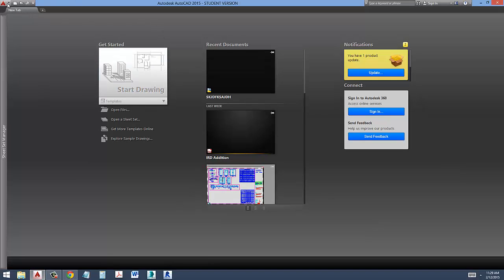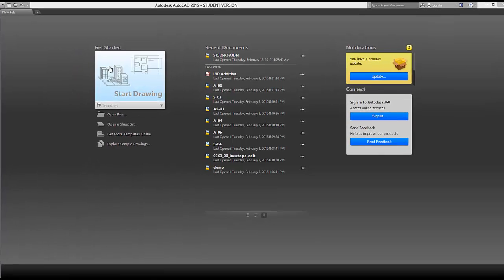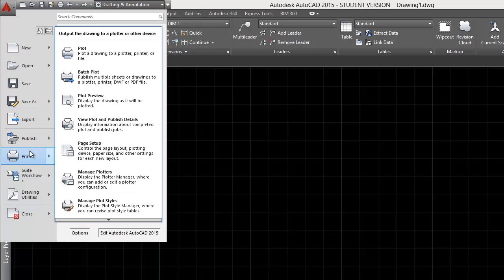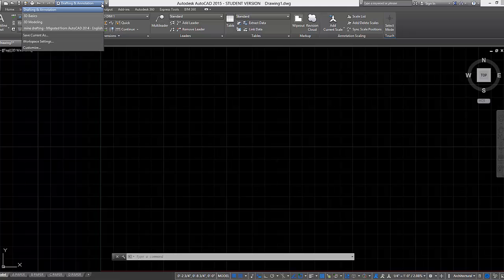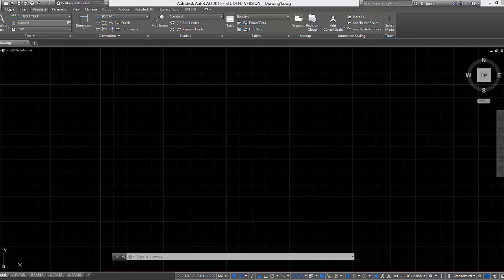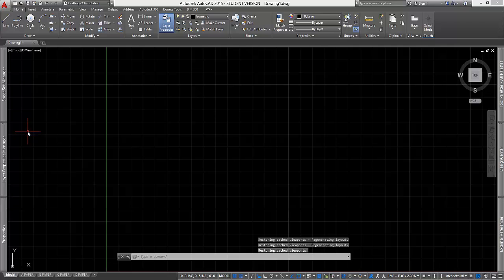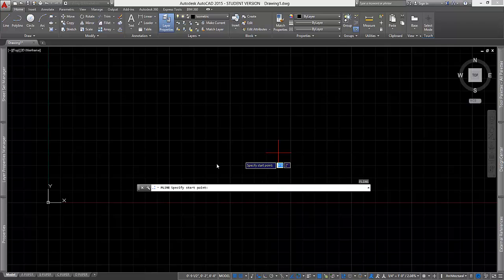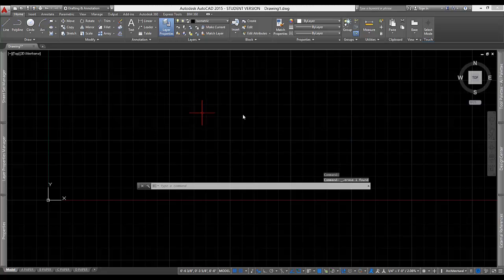AUTOCAD USER INTERFACE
This is brief description over the User interface in AutoCAD 2015. This video is to educate people who may be unfamiliar with the software.